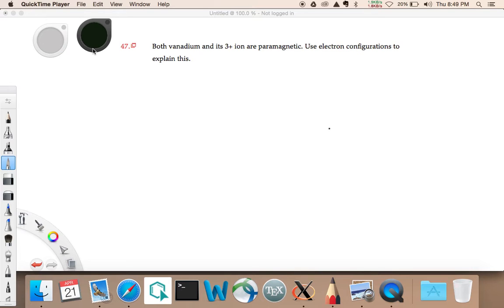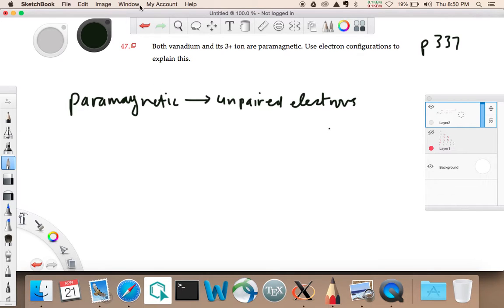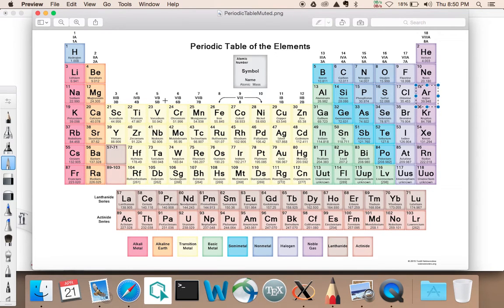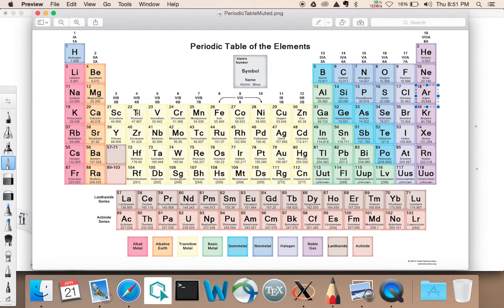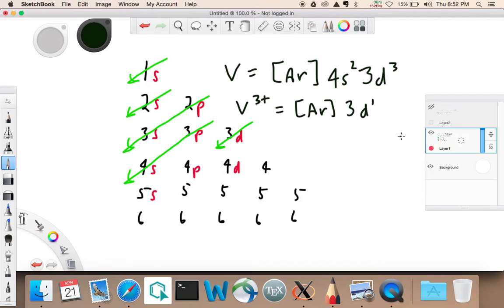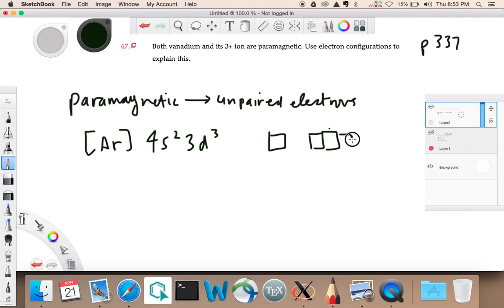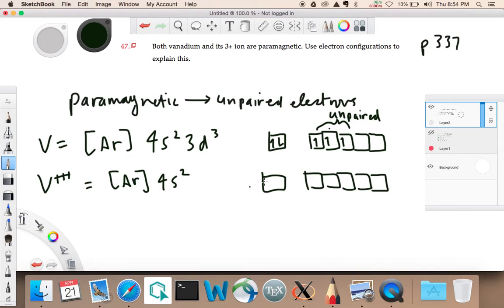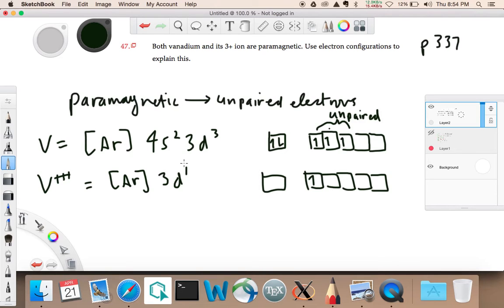Paramagnetism Based on Electronic Configurations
Vanadium and Vanadium 3+ are both paramagnetic.  This video shows what the electronic configurations must be based on this experimental evidence.